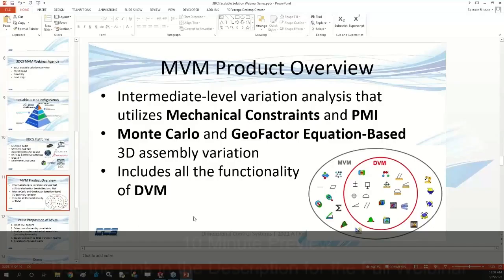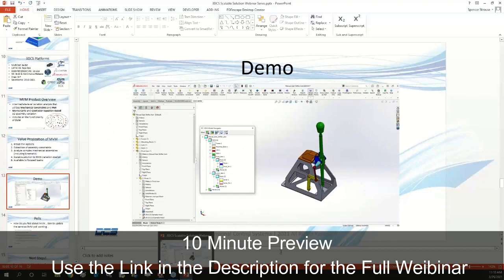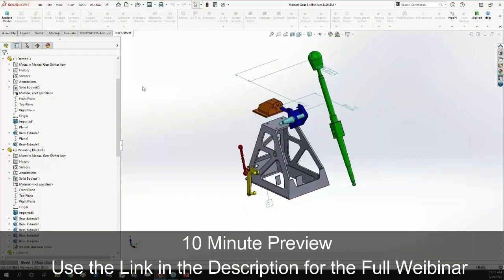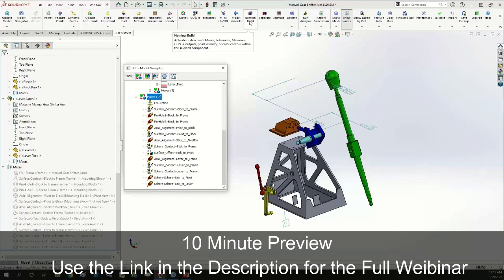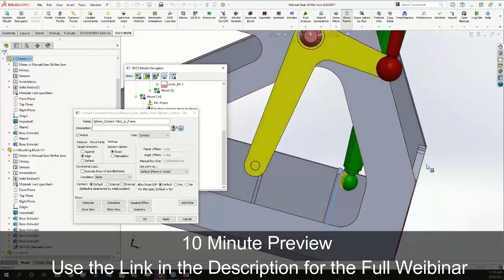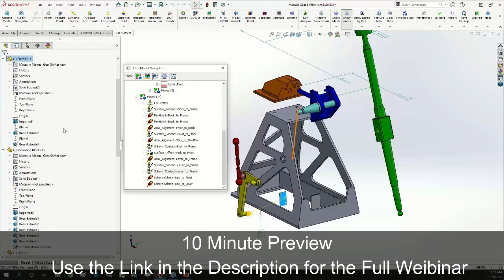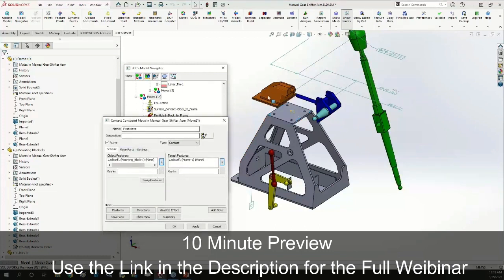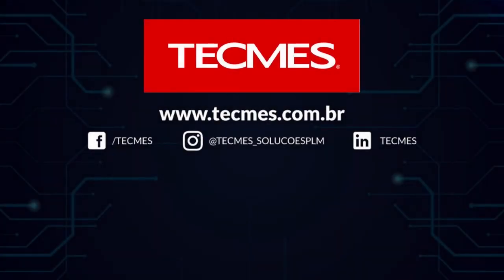3DCS Mechanical Variation Modeler - MVM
3DCS Mechanical Variation Modeler - MVM

Projetado para produtos mecânicos e cinemáticos, o 3DCS Mechanical Variation Modeler MVM oferece a capacidade de extrair restrições de montagem do CAD e análise de montagens complexas e cinemáticas.

Ao modelar o processo de montagem e determinar o risco e a origem das falhas das peças, os fabricantes podem otimizar seu projeto para levar em conta a variação do processo e da peça, reduzindo a não conformidade, o refugo, o retrabalho e os custos de garantia.